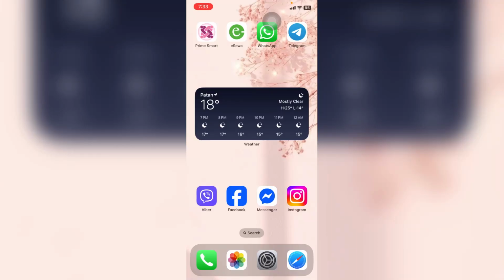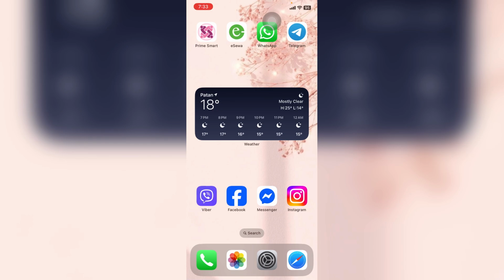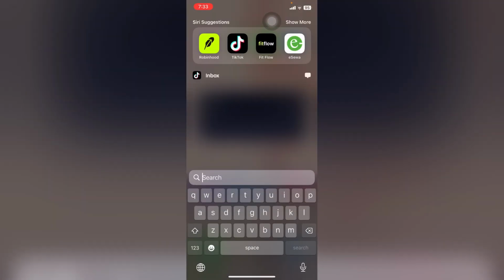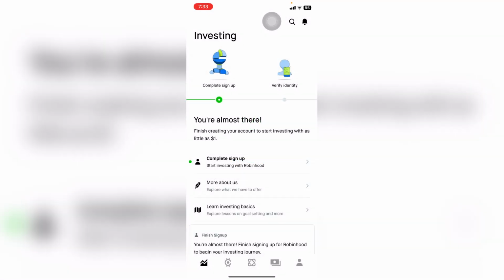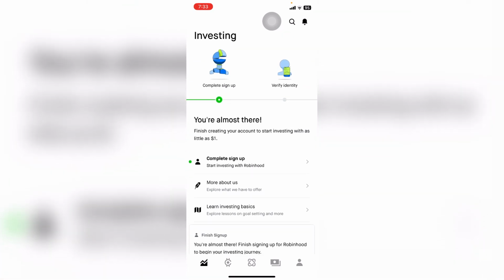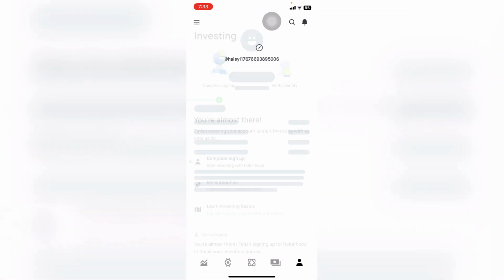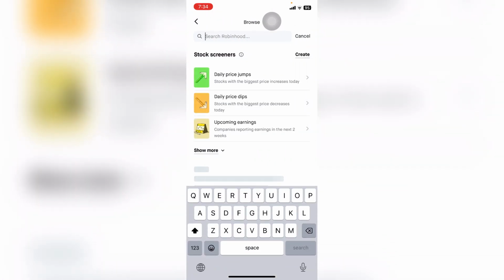How to Remove Bank Info from Robinhood 2025?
Want to remove your bank account information from Robinhood? In this step-by-step tutorial, we’ll show you how to safely unlink or remove your bank details from your Robinhood app. Whether you're switching banks or tightening security, this quick guide walks you through the process with ease.